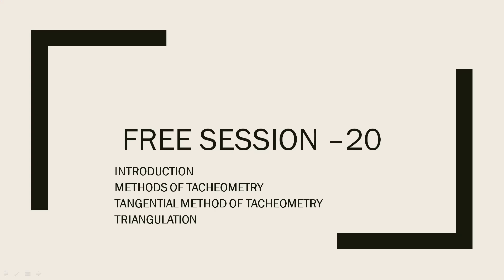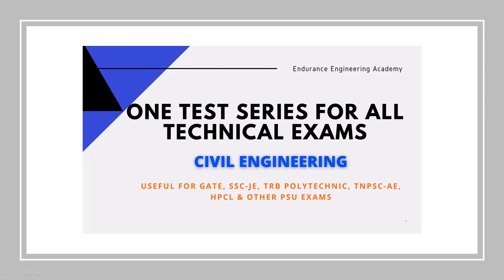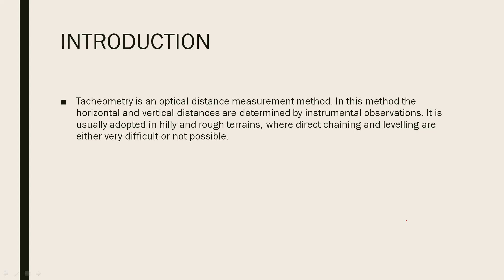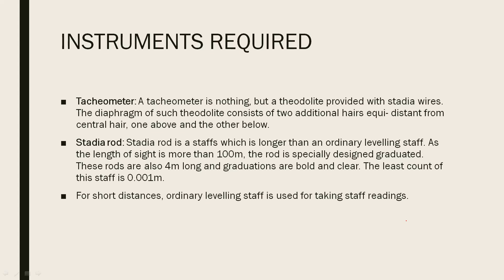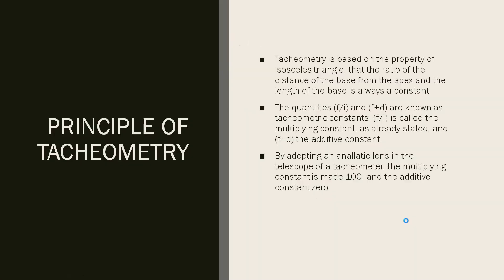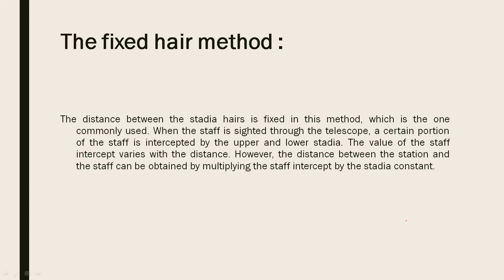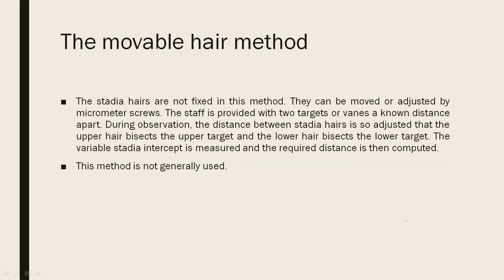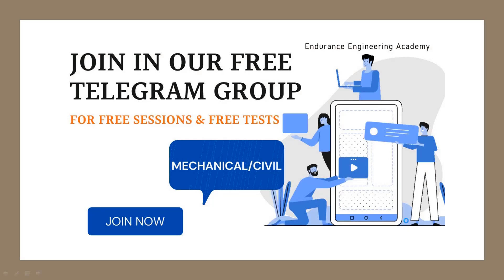TACHEOMETRY | FREE SESSION - 20 | TNPSC Field Surveyor/Draughtsman